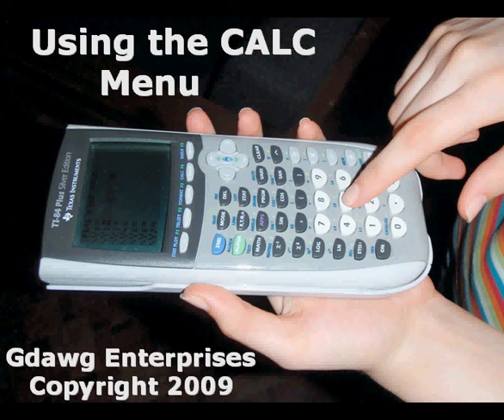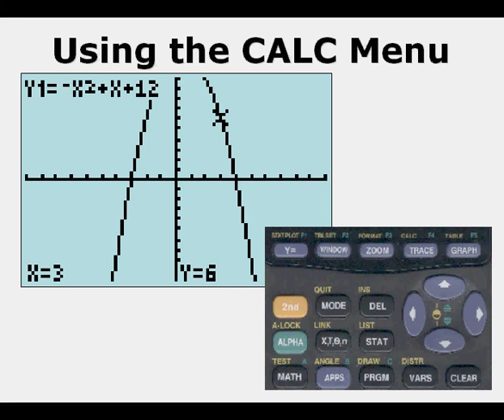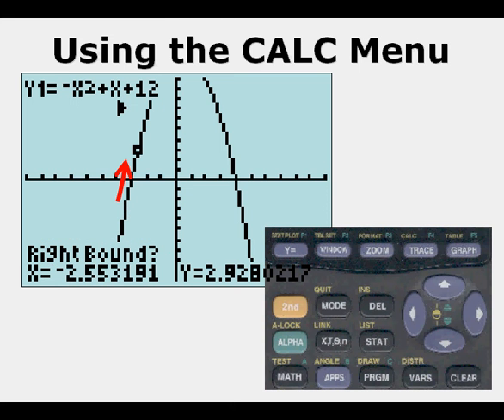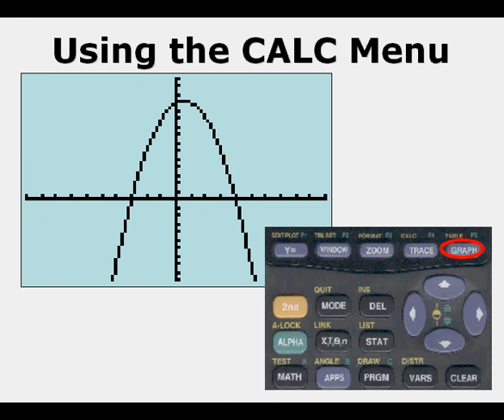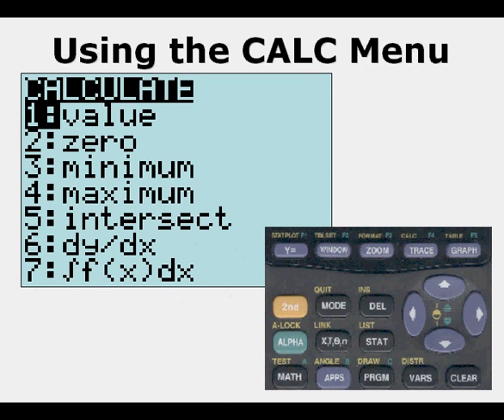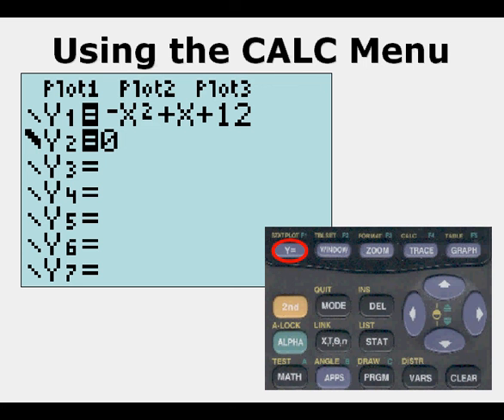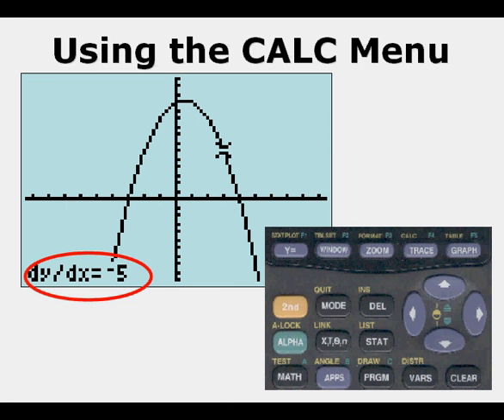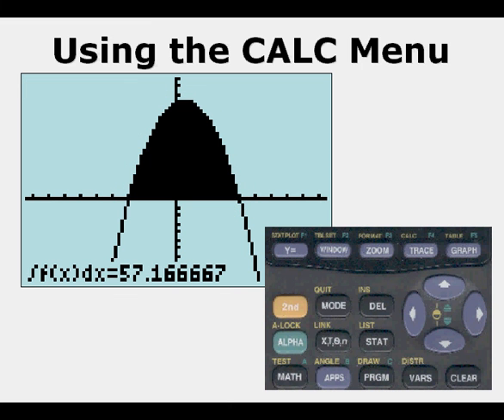Using the CALC Menu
The video demonstrates using the CALC menu in TI83 and TI84 series graphing calculators.  Evaluating for a value of x, finding a root, finding a maximum, finding a root by using intersect, finding the slope at one point, and finding the area under a curve (the last two pieces of calculus) are demonstrated.